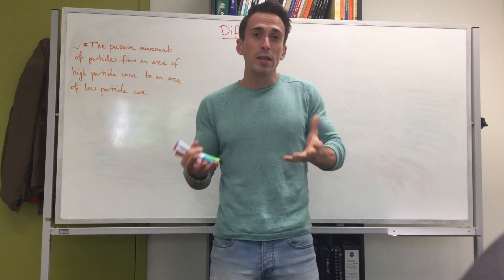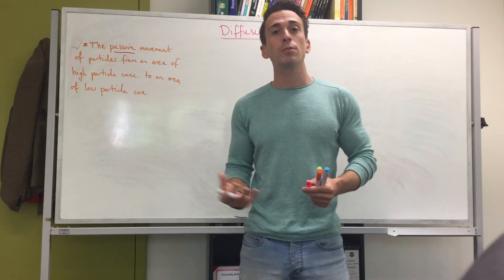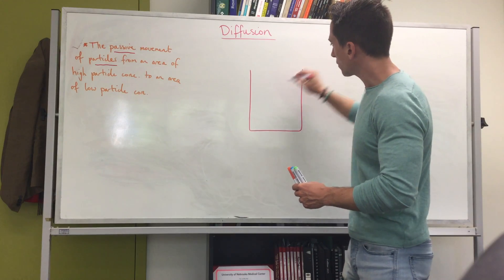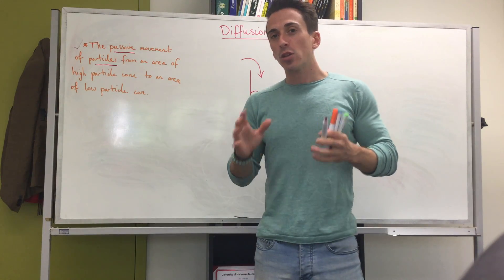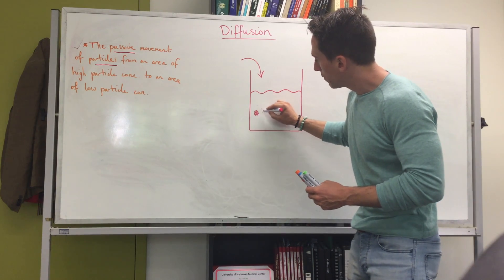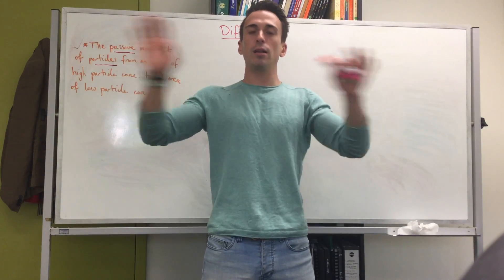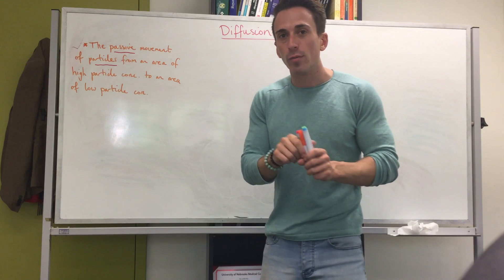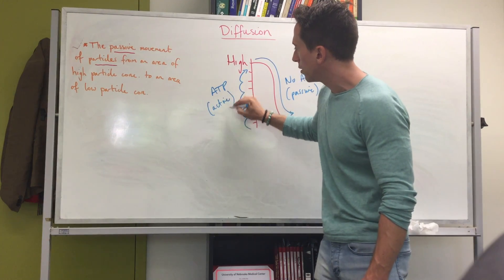Diffusion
A quick look at diffusion and why it is important biologically.